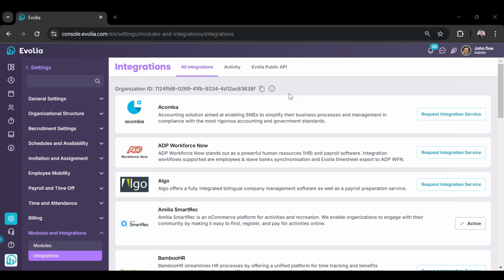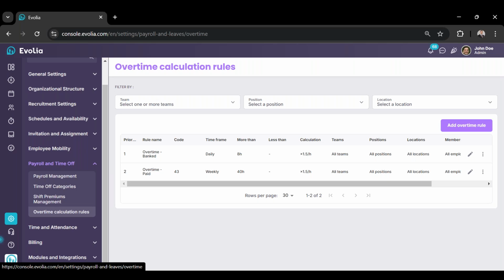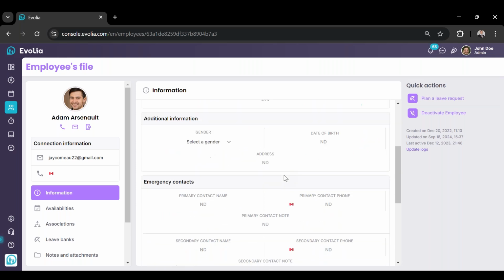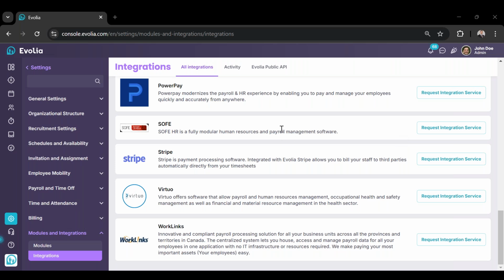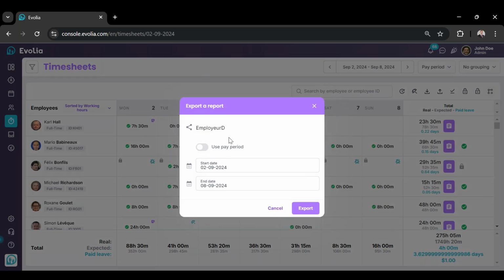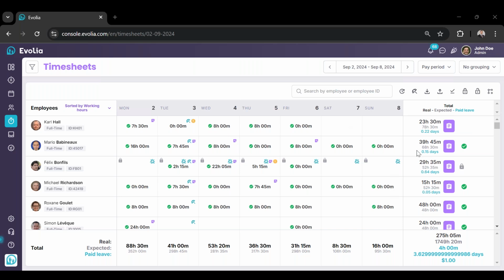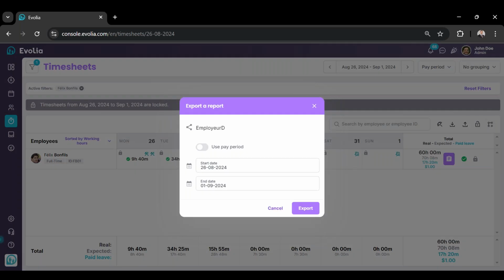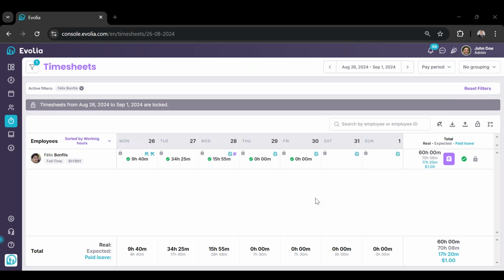Integrations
Training Objective: Introduction to Integrations
Description, topics covered:  In this webinar, we will discuss the different types of integrations and their usefulness on the platform.

Different types of integrations
Configuring integrations
Data exchanges between platforms